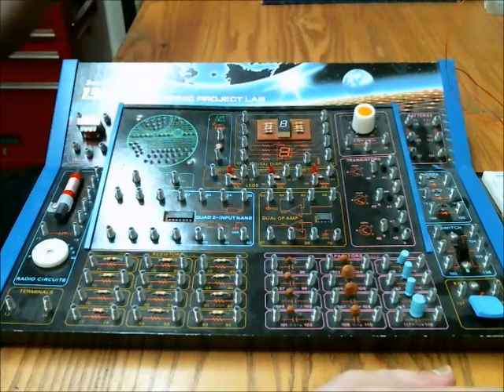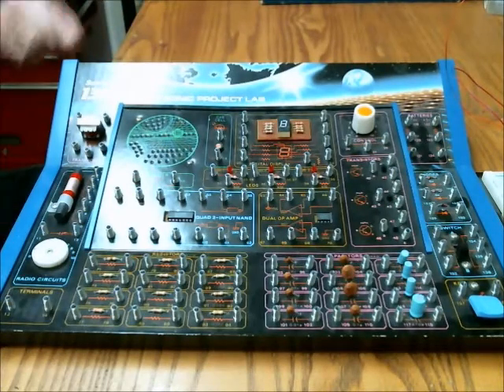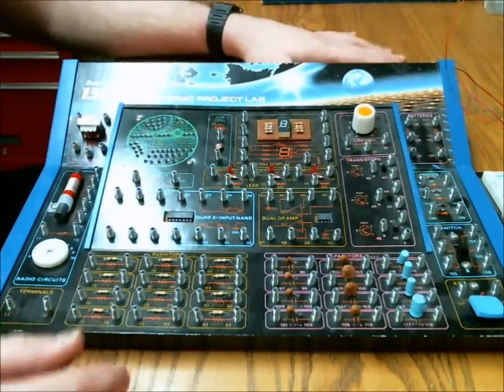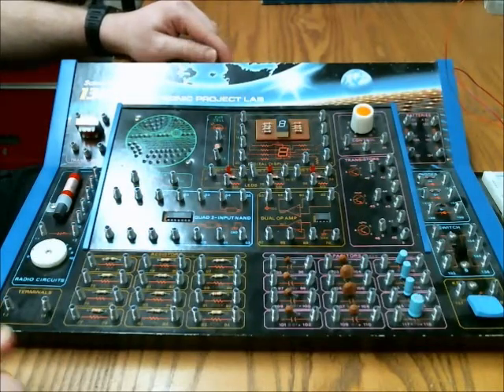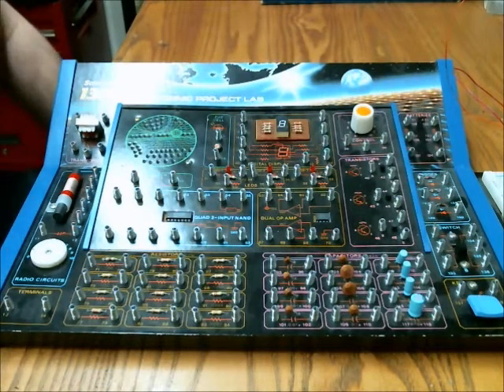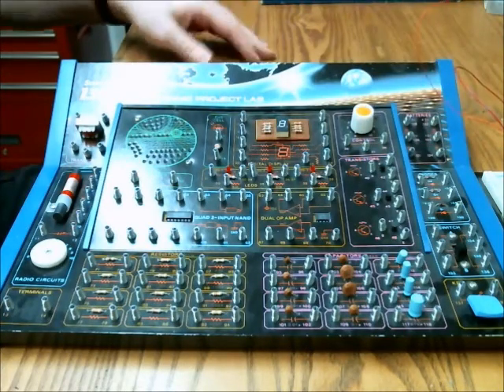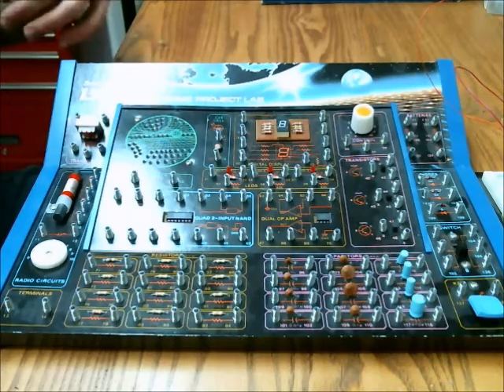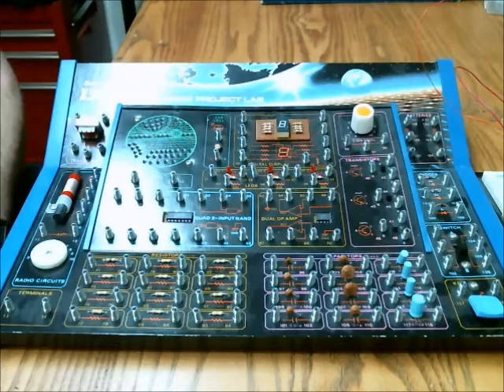Electronic Project Lab Kit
This video is about the 130 in 1 Electronic Project Lab Kit.